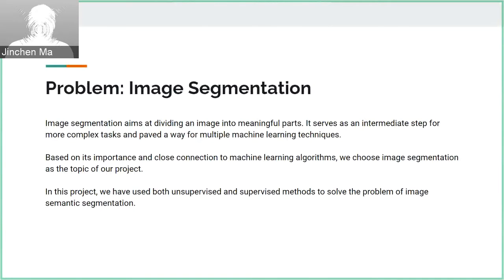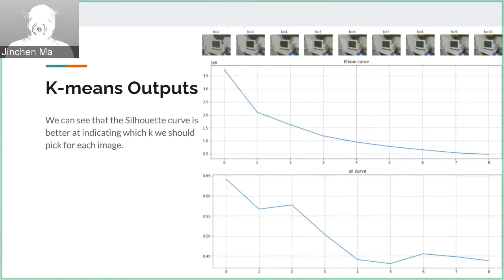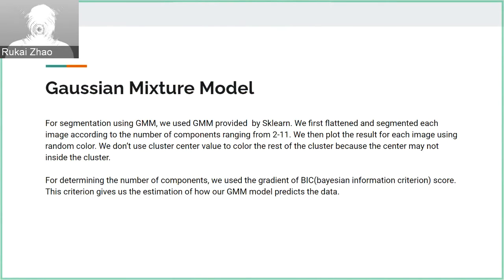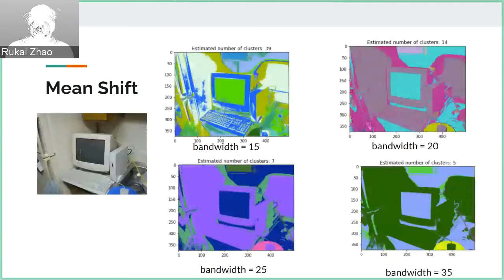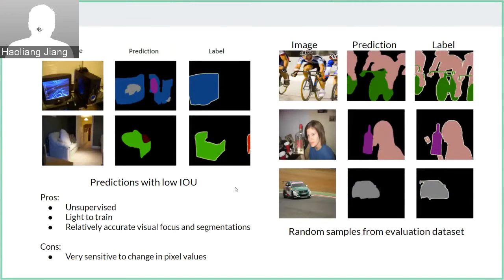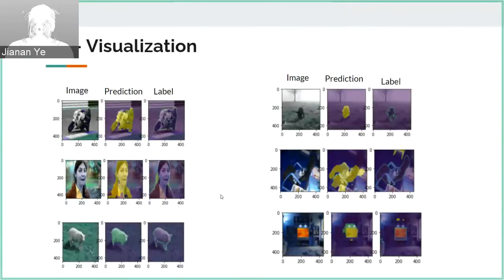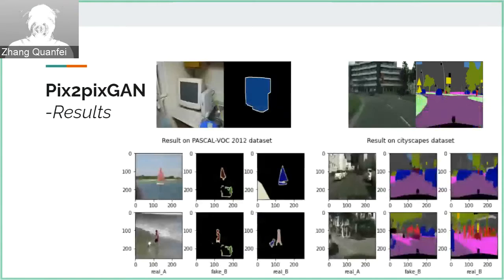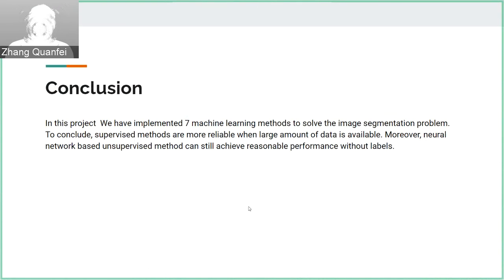Image Segmentation(Final presentation)